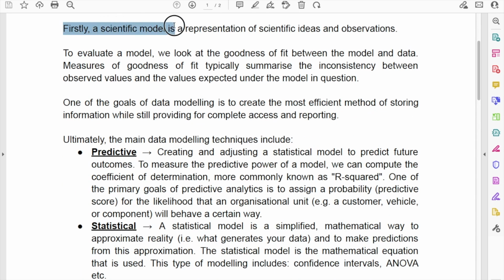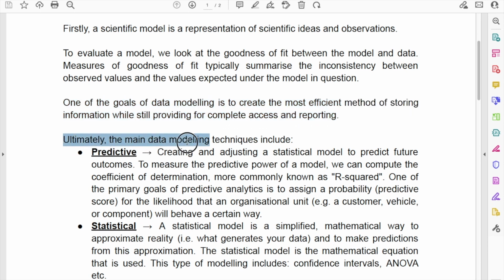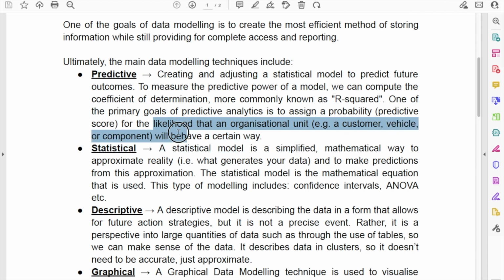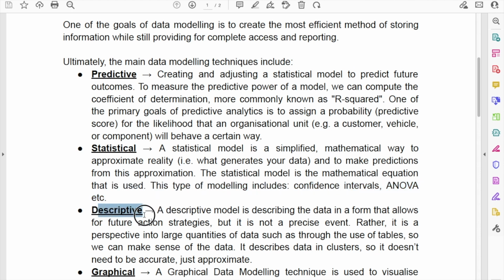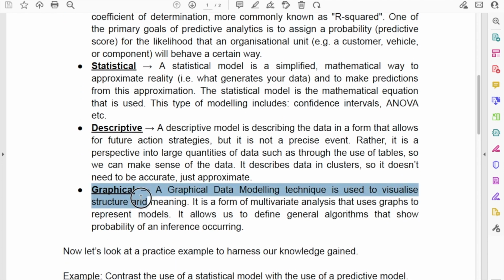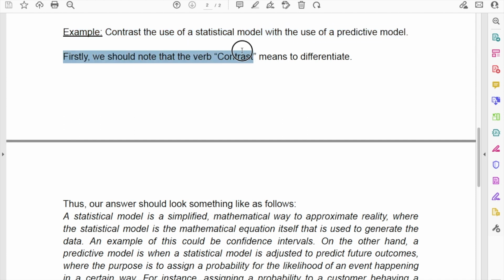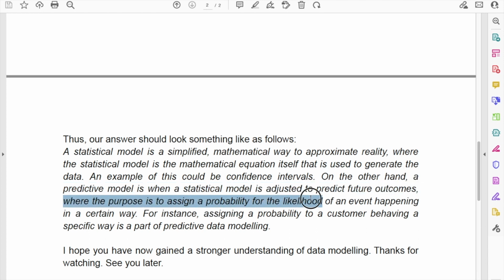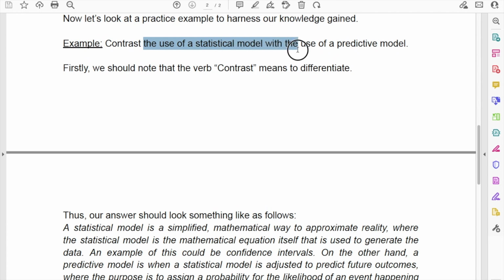Data Modelling (Science Extension)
Hi everyone, today we explore the process of Data Modelling.